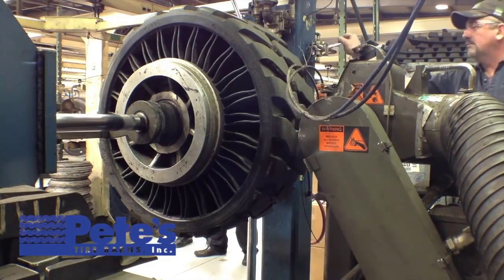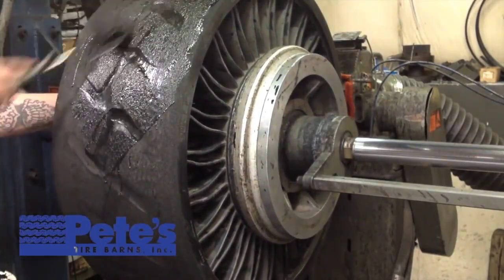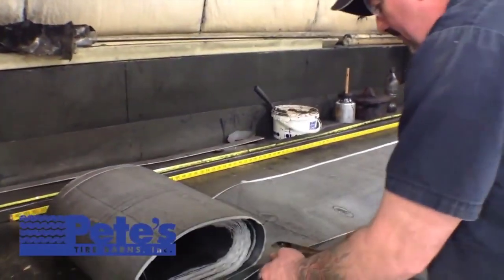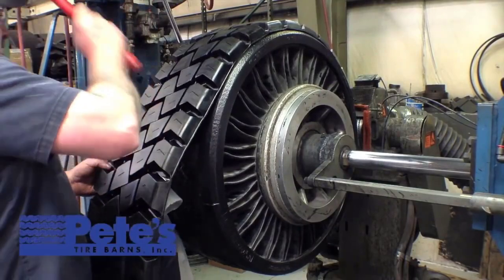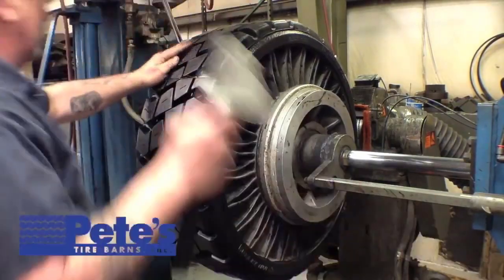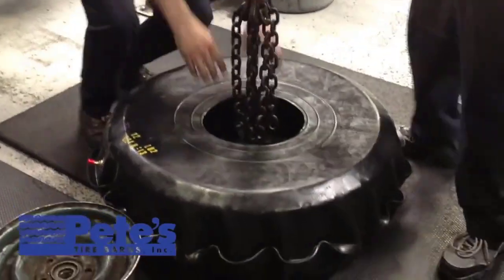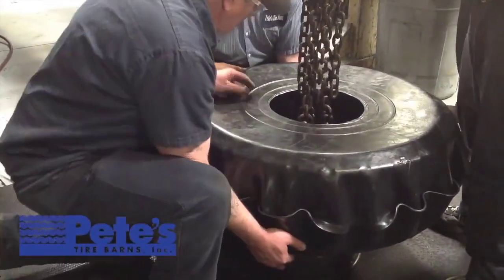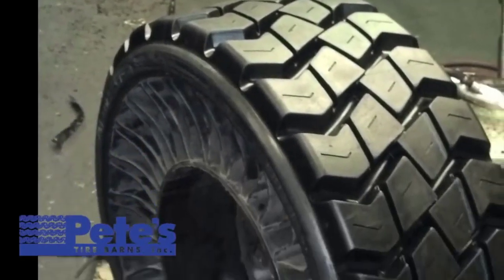Retreading the unique Tweel Airless Skid Steer Tire and Wheel by Pete's Tire Barns.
00:00 Introduction & Surface polishing step.
03:30 Fill with raw materials.
11:35 Heat and high pressure treatment.